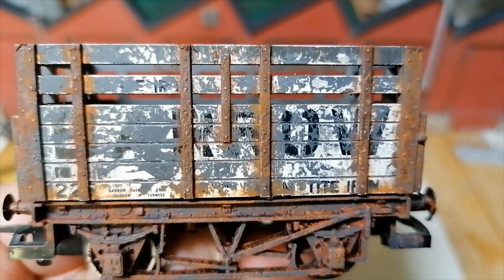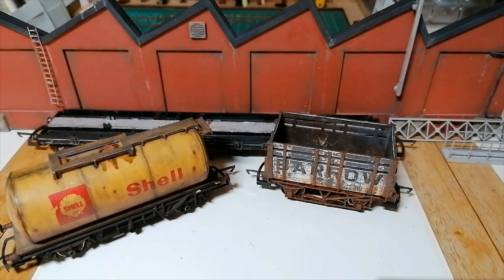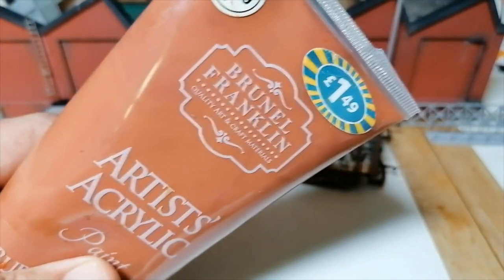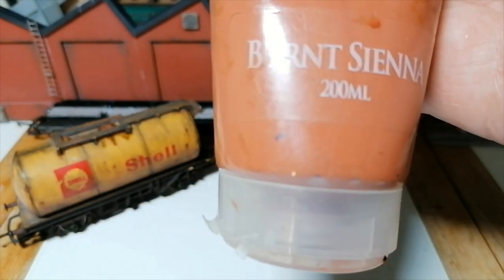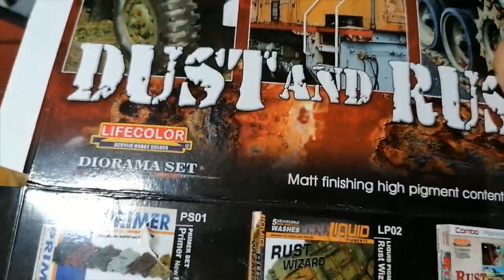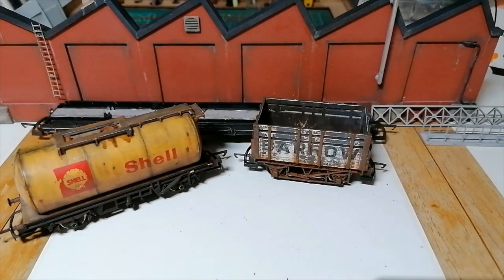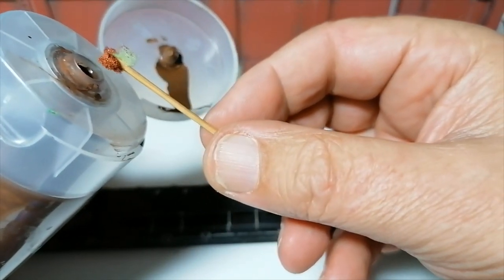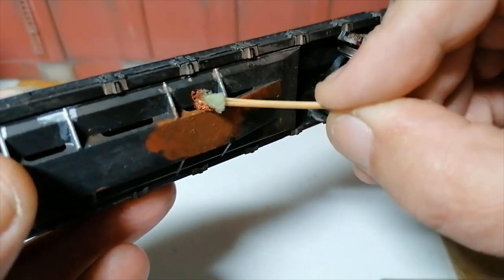Rusty rolling stock, for the model railway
A look at how to make your rolling stock look old and rusty with simple techniques,